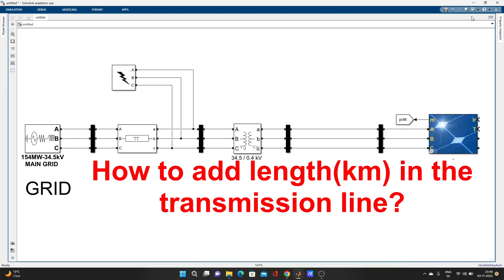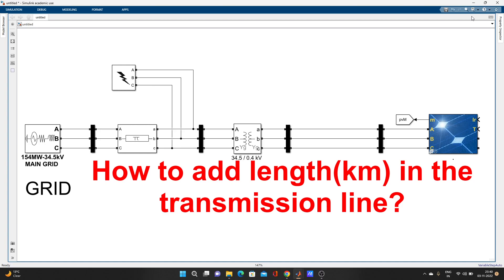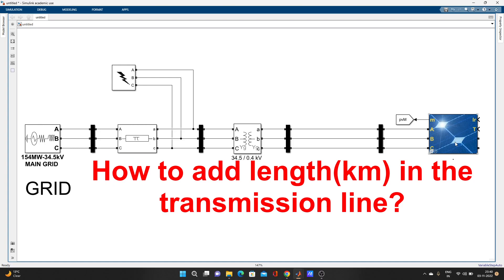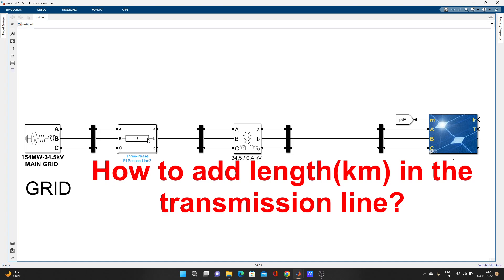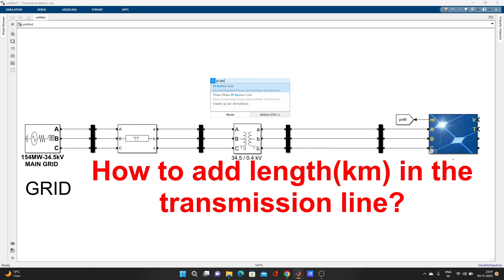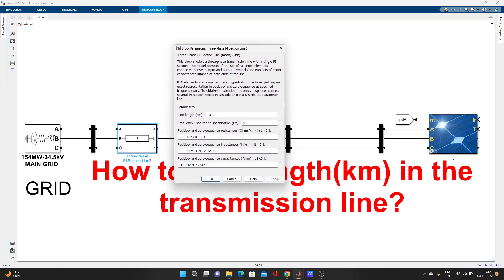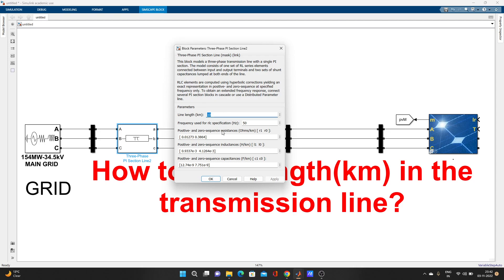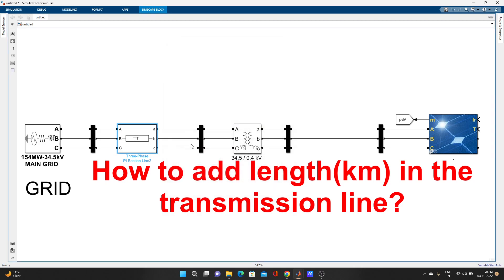How to add length to the transmission line? MATLAB/Simulink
How to add length to the transmission line?